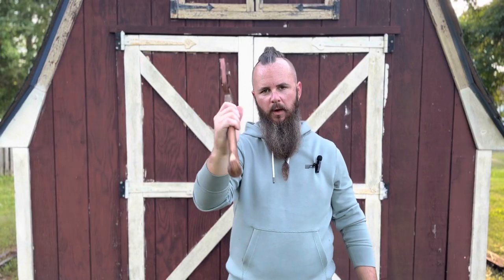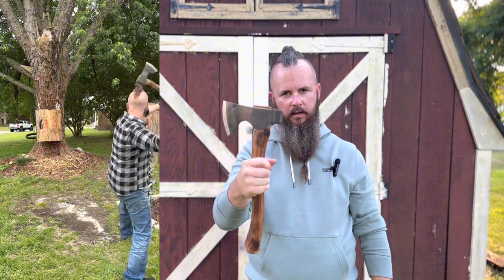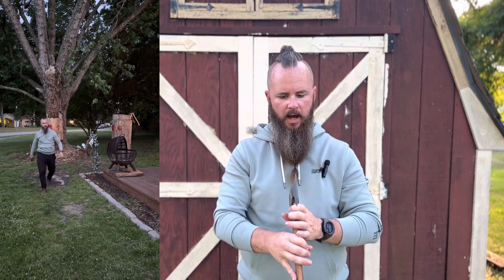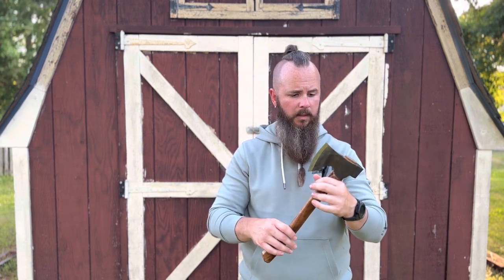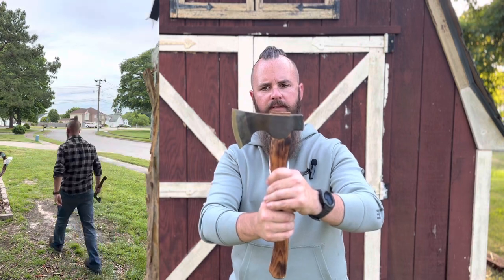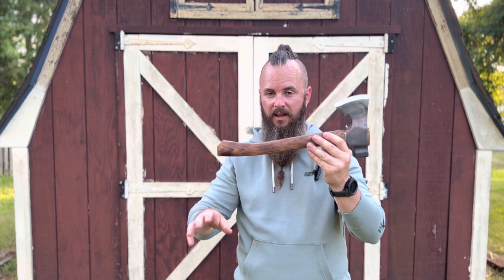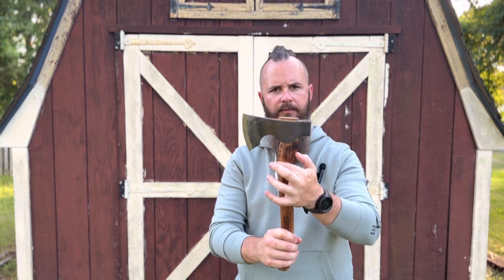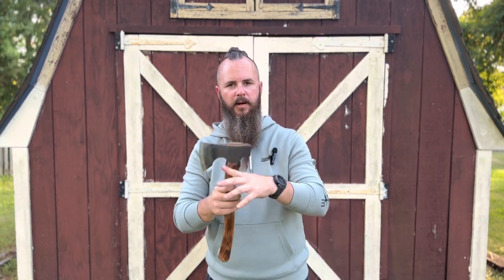Council tool hatchet: First impressions throwing this axe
First impressions on throwing the council tool camp carver hatchet. Can you use it as an actual axe throwing tool? I dive into throwing this axe and reviewing how it held up.